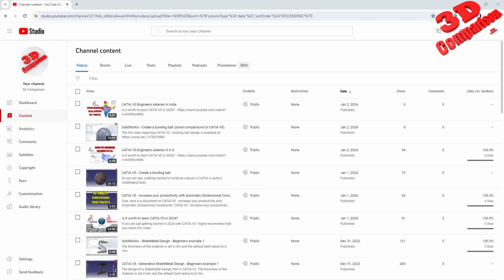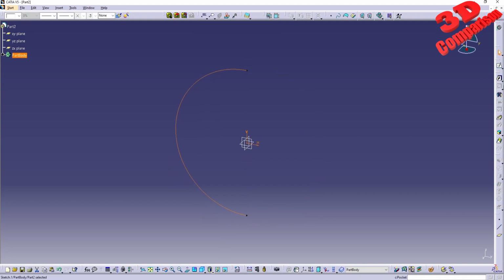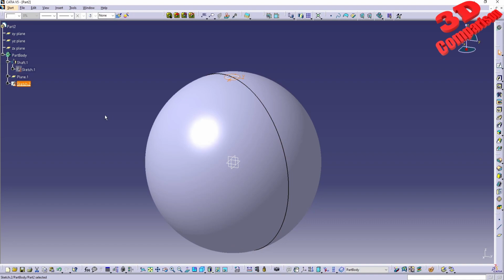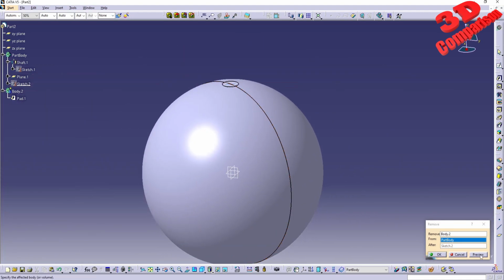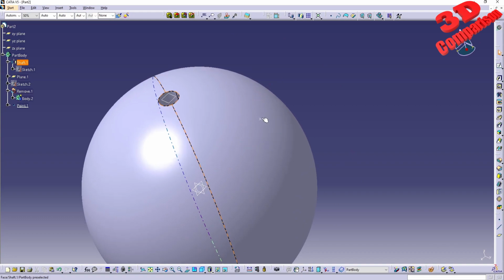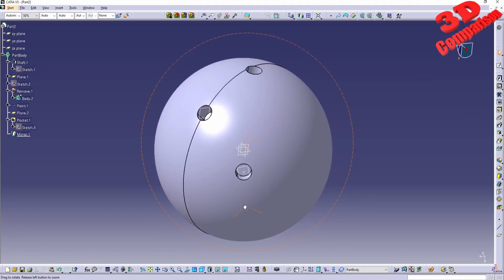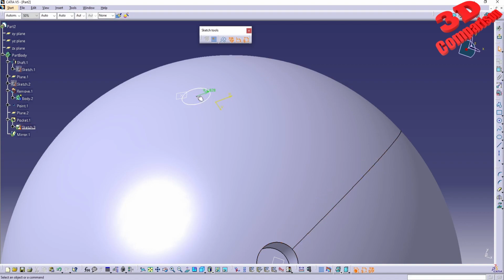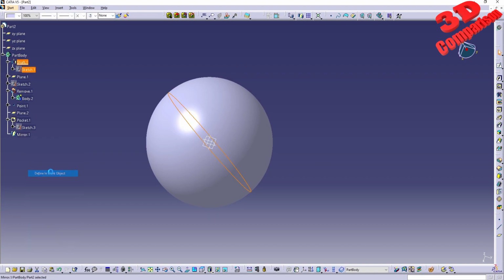CATIA V5 - Create a bowling ball (using Boolean operations)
My previous video regarding the use of projected sketches

Video section
Introduction 00:00
3D modeling  00:46
Boolean Operation  02:30
Outro 07:50